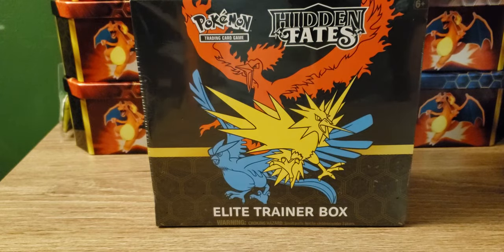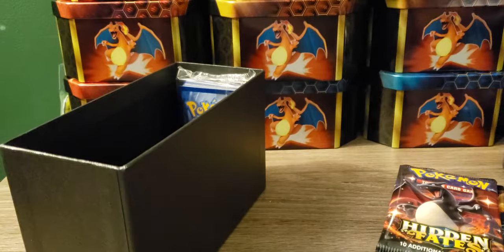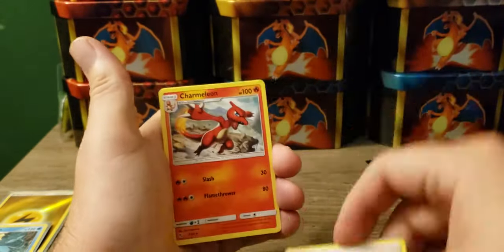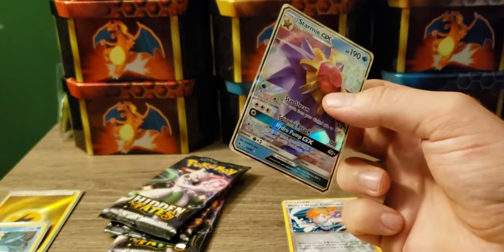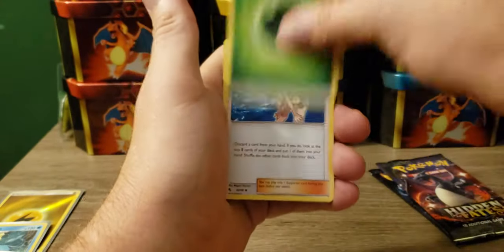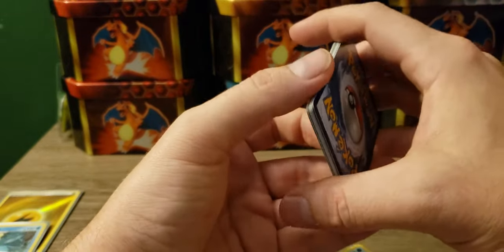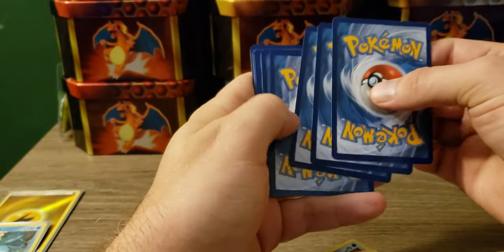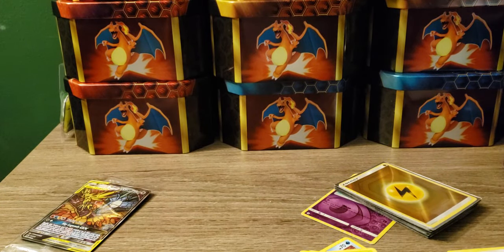Hidden Fates Elite Trainer Box- Another One !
Another One. More hidden Fates ETB's, on the hunt for the Shiny Charizard !